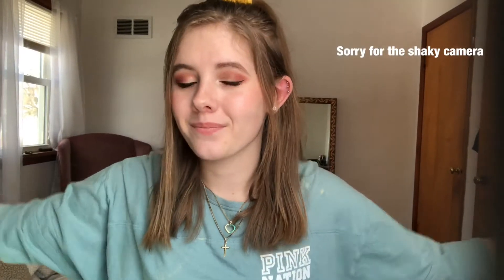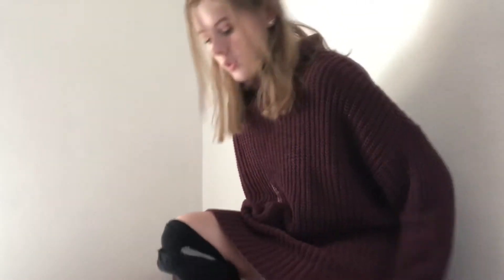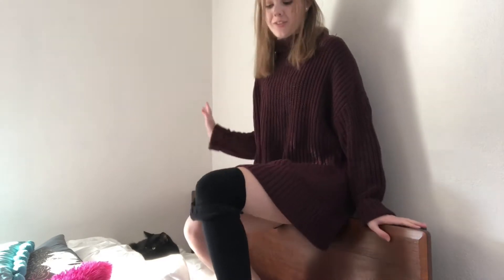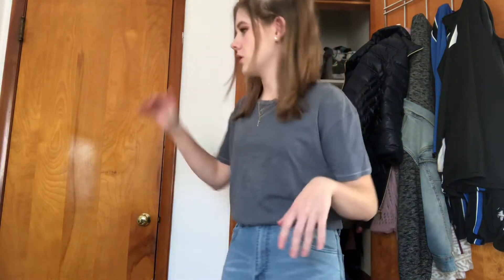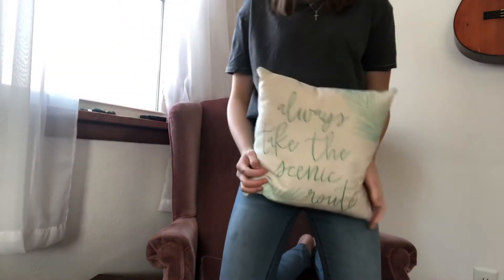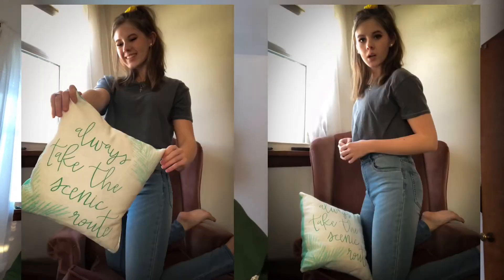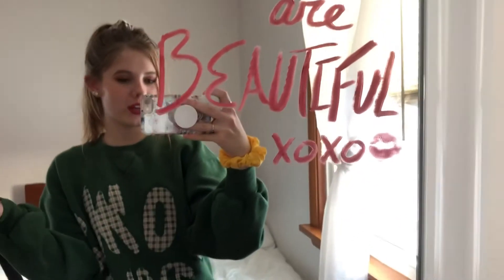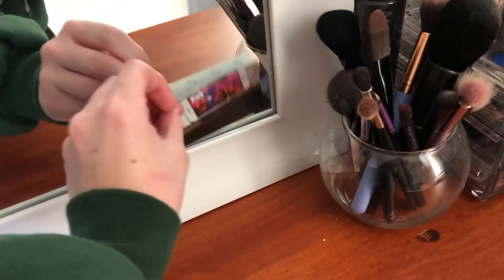ONE ROOM ONLY PHOTOSHOOT CHALLENGE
1 Thessalonians 5:15🌻
 Make sure that nobody pays back wrong for wrong, but always strive to do what is good for each other and for everyone else.